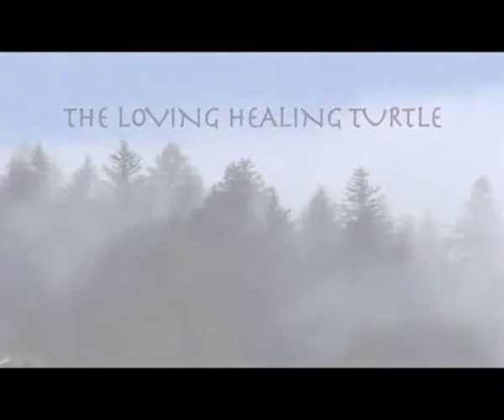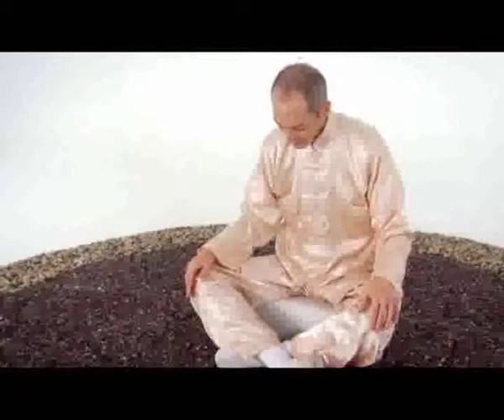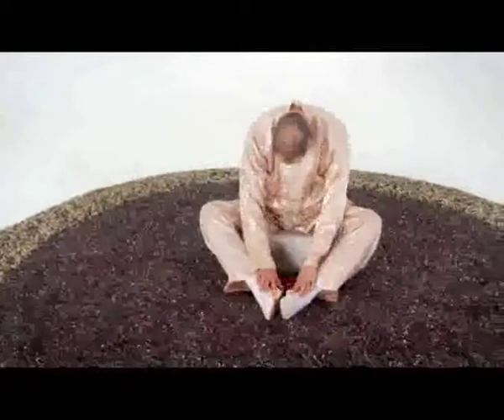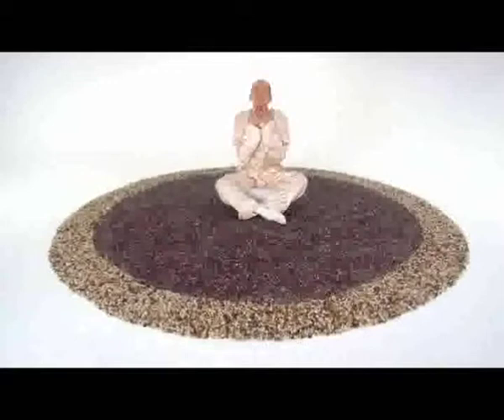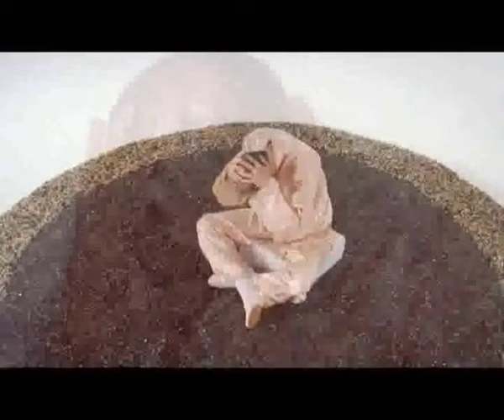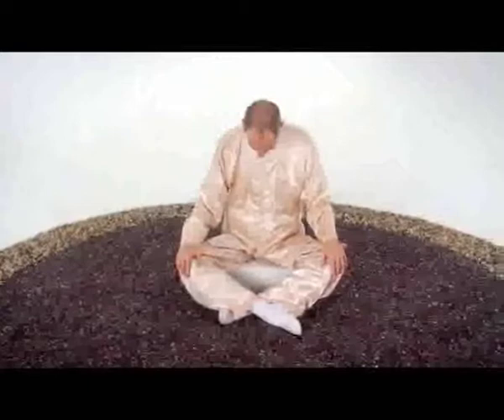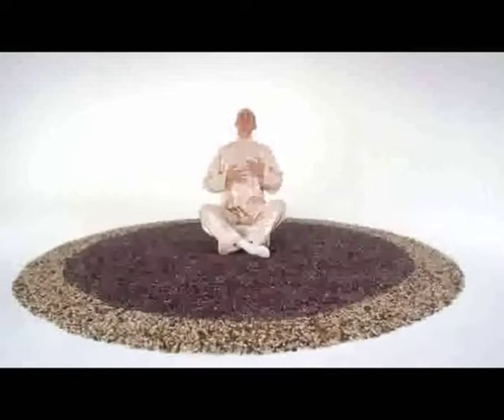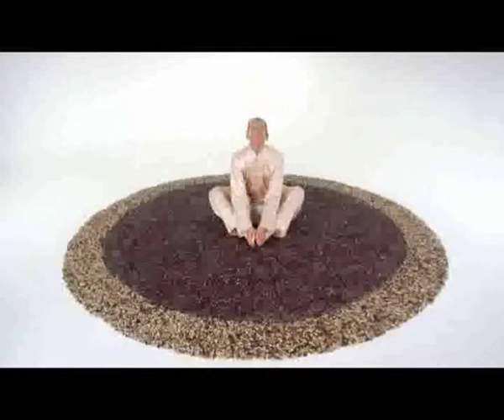5 Maximize Circulation and Emotional Health Hsin Tao Tutorial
Hsin Tao requires no endurance or strength. The most immediate effect people experience is an immense stillness and inner peace. People who have never been able to meditate often spontaneously find themselves in deep meditation while practicing.

Hsin Tao can be practiced easily at home, in the office or in any quiet space without the need for special equipment, clothing, exercise rooms or instructors.